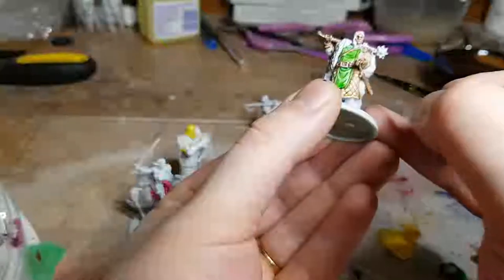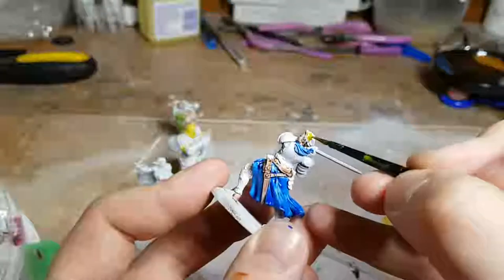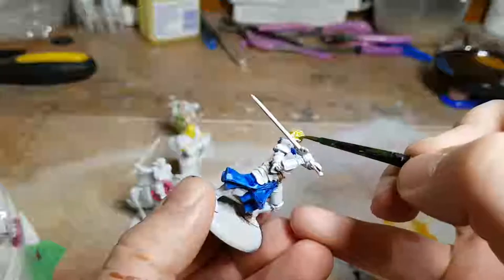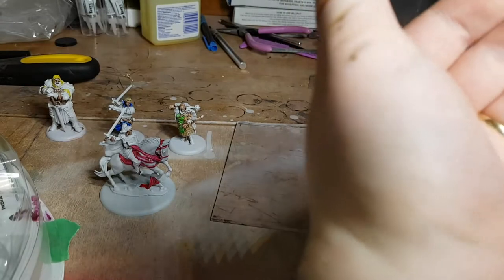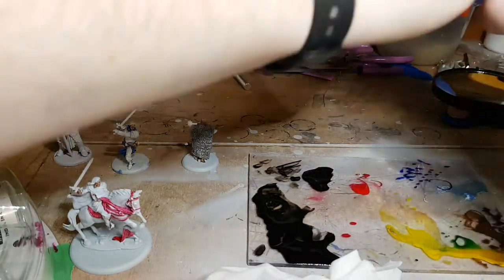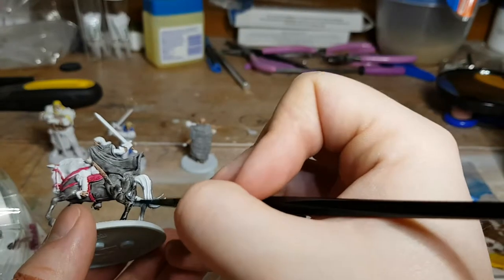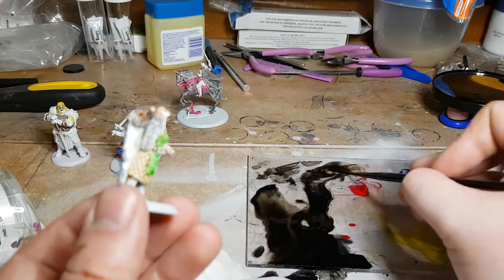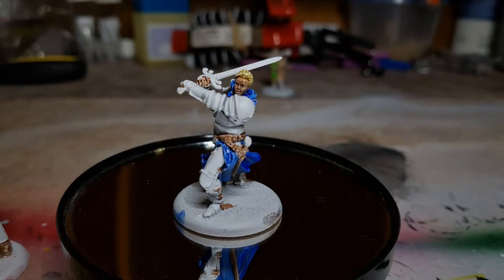Ep 4 - More Colouring!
vvv Index below! vvv

Hello everyone!

Welcome back to this series of real-time miniature painting tutorial videos!

Today, we will be continuing our ink washes, this time blocking in our blacks and browns! This includes a significant amount of the surface area of our miniatures, including skin!

As promised in the video, here is the guide to when I interject through the music, and what I talk about:

01:32 On blending inks and selecting colours for Maege's Gambeson
04:40 The choice to colour skin areas brown to start out - also, why I don't just paint the miniature and wash it all over later
08:00 Targeted shading during the wash
13:50 Blonde hair, and not making it yellow, even if they describe it as "golden..."
25:20 Fixing little things on the go
26:40 The dangers of thinning ink on an uneven surface  - and the distraction it causes. (Apologies for missing that my phone ran out of space while doing Maege's Cloak)
36:05 The difficulty in washing wide flat areas evenly
38:40 Going back to Maege's Cloak
42:00 Dirtying the Mountain some more
43:55 Conclusion

Miniatures : Cool Mini or Not - A Song of Ice And Fire Miniatures Game, Kickstarted a few years ago